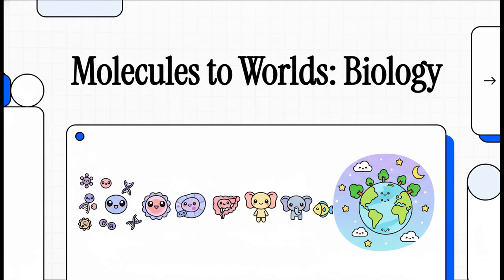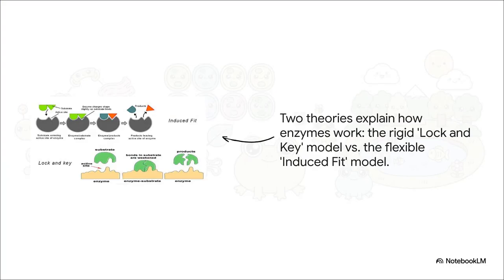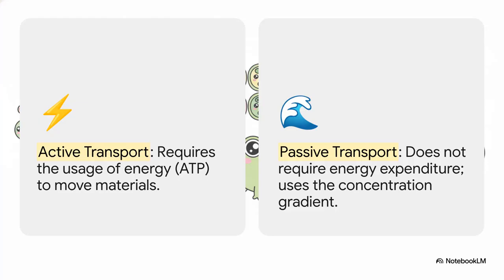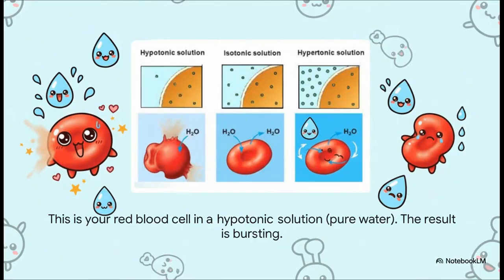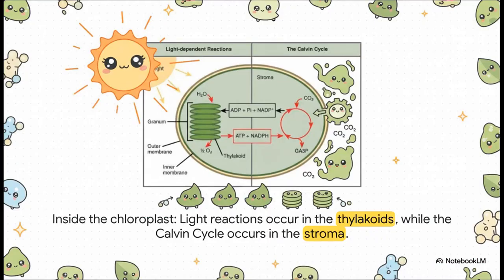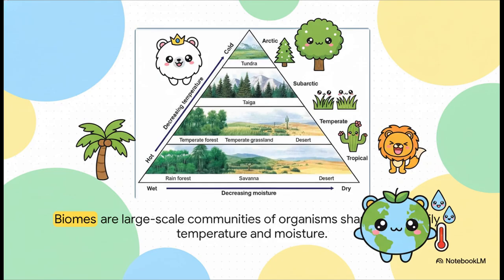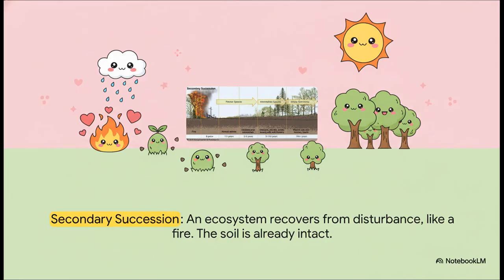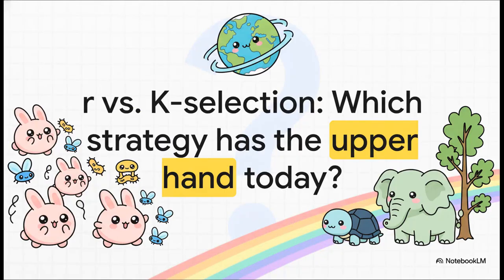NMAT Bio QUICKIE part 3: Molecules and Ecology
This comprehensive review guide serves as a structured synthesis of fundamental biological principles, specifically curated to help students master the intricacies of cellular functions and plant physiology. The text is organized into distinct thematic sections that clarify how enzymes act as biological catalysts through mechanisms like induced fit, while also detailing the essential methods of cellular transport and the effects of tonicity on cell stability. A significant portion of the material is dedicated to botanical science, contrasting different photosynthetic pathways—C3, C4, and CAM—and explaining how plant hormones and photoperiodism regulate growth and flowering in response to environmental stimuli. By integrating detailed comparison tables and visual diagrams, the source provides an elegant roadmap for understanding how living organisms maintain homeostasis and interact with their broader ecological biomes.